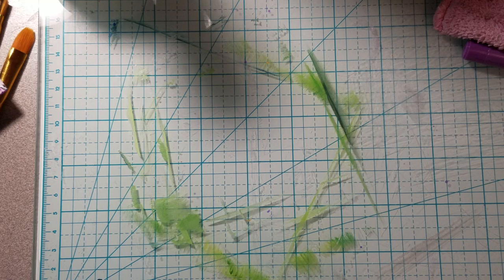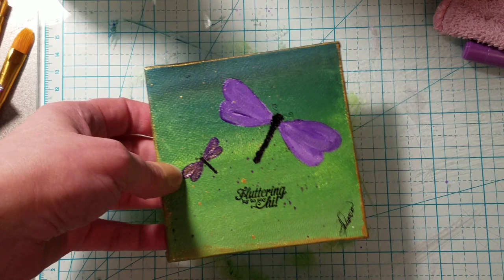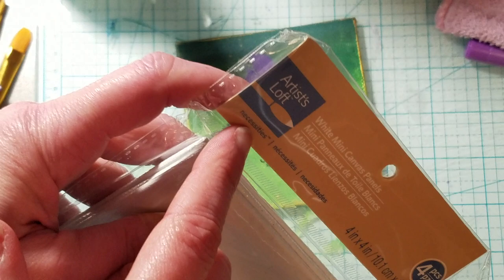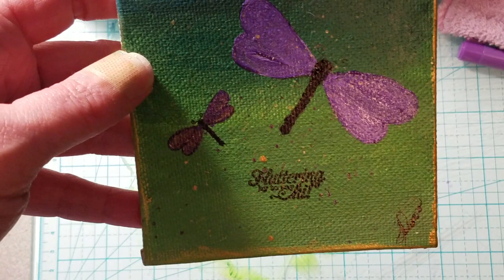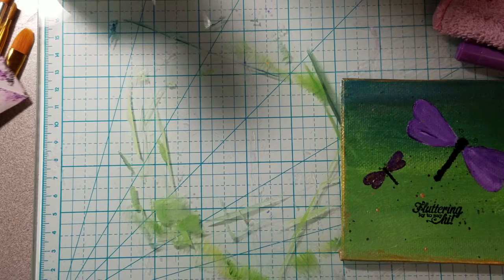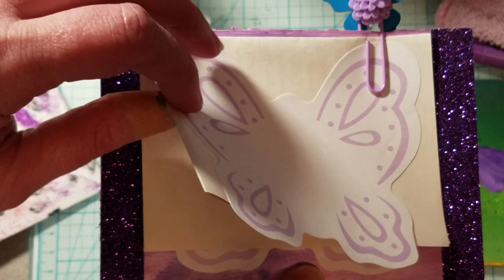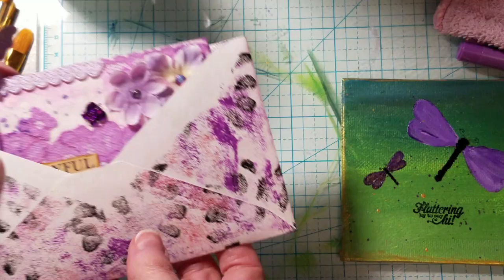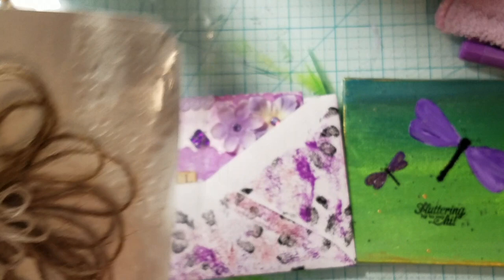VR FOR Judy Evens Parker & Share of a small painting I did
I am redoing this video as a VR because I  had done one for Judy but must had forgot to upload it or something because I don't know where it is. I remember doing it! So any way this IC is for her Birthday challenge that is going on now. It ends Friday but please still go to her channel and give her some love from me! She is a very sweet lady and she cares about so many people! She holds Live Prayer time on her channel. Her channel name is: Judy Evans Parker

MY LINKS 👇🏼